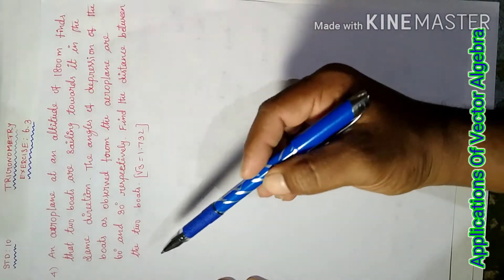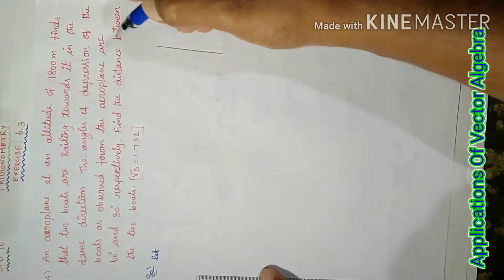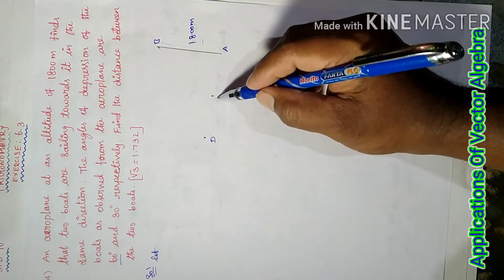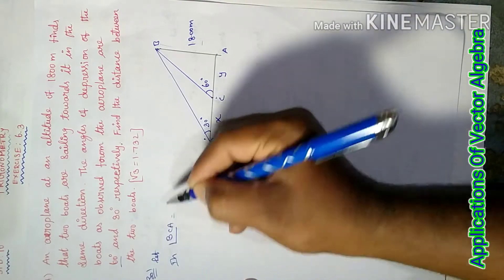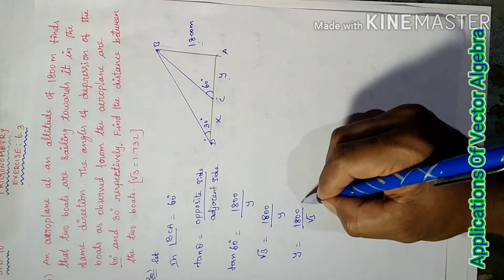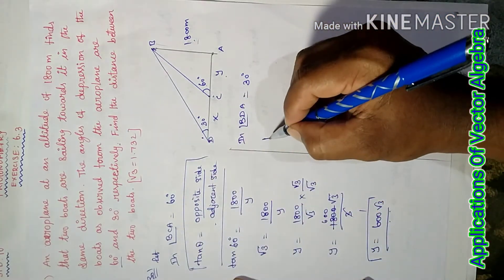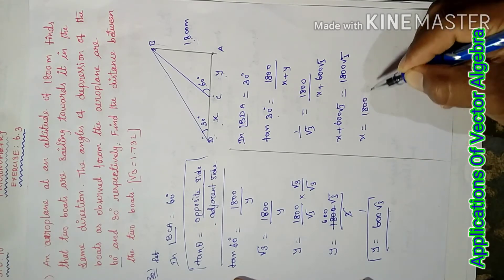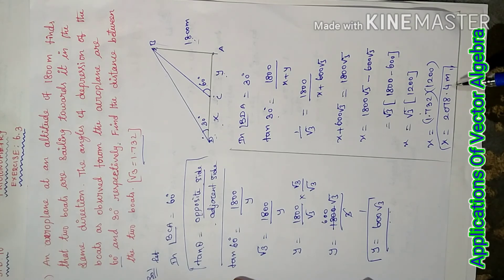10Thstd Maths#Trigonometry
10th maths:chapter-Trigonometry- Exercise:6.3. QN:4